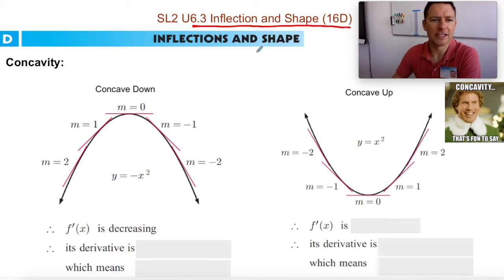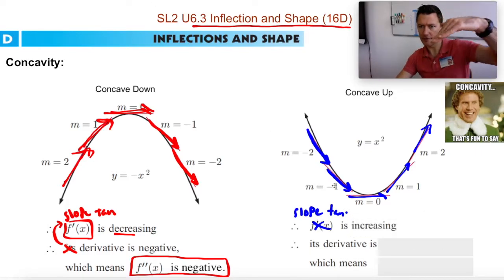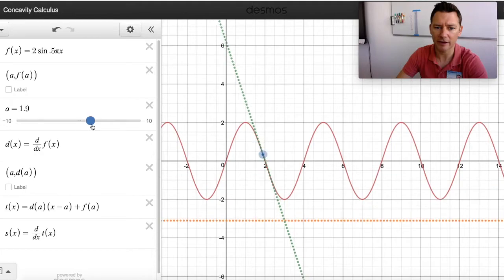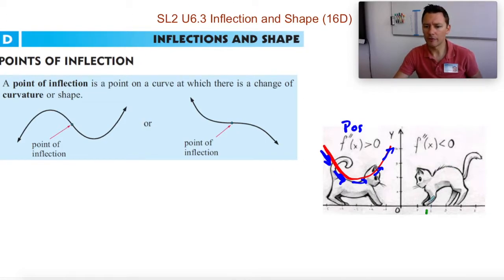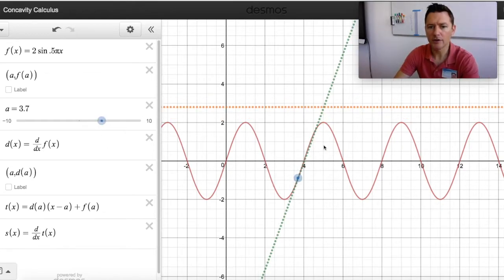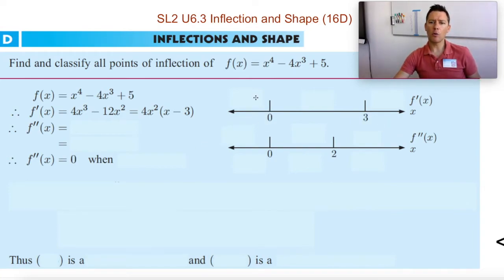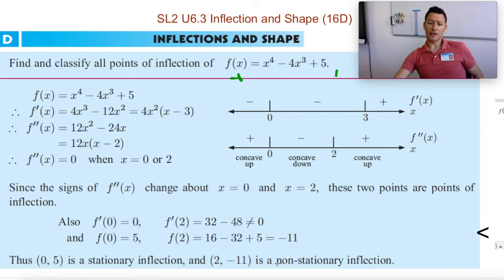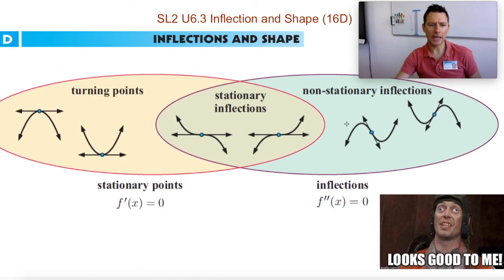SL2U6 3 Inflection Shapes 16D VIDEO